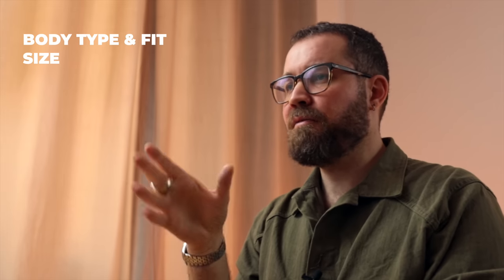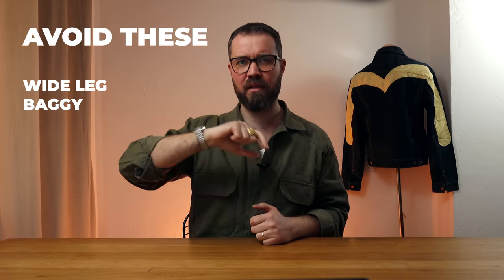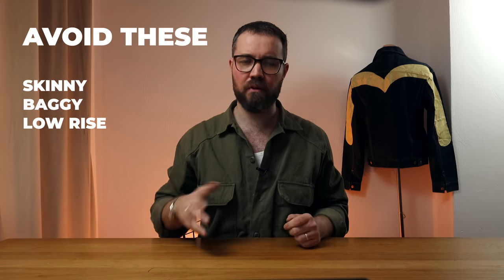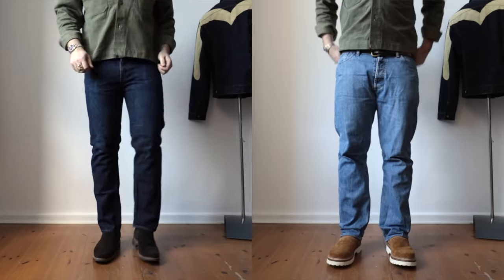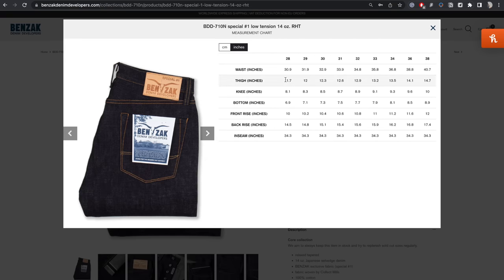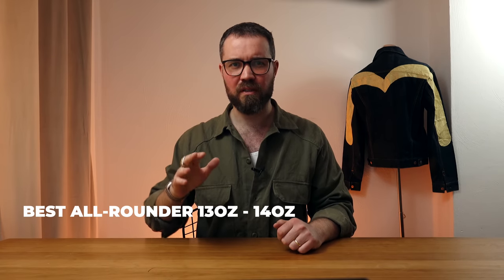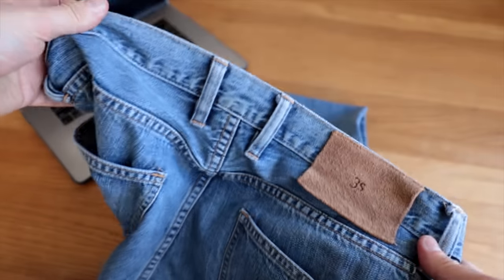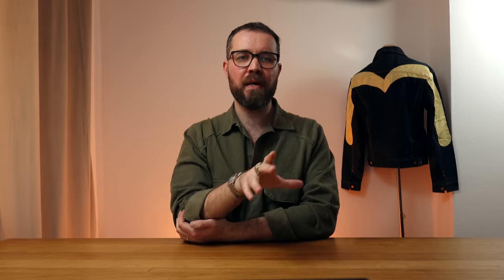You Look Terrible in Jeans. Let's Fix That!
Achieving the perfect fit for a pair of jeans that complement your body type is not a difficult task. With just four key considerations and two critical questions, you can find the ideal pair. Let's walk through these steps together now.